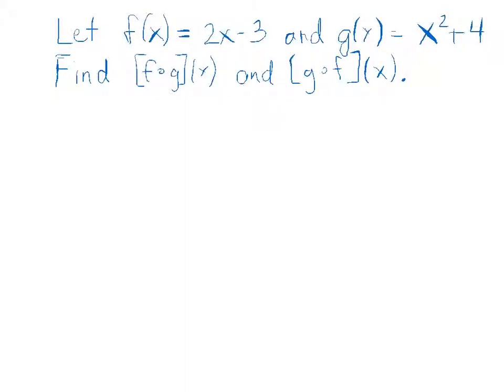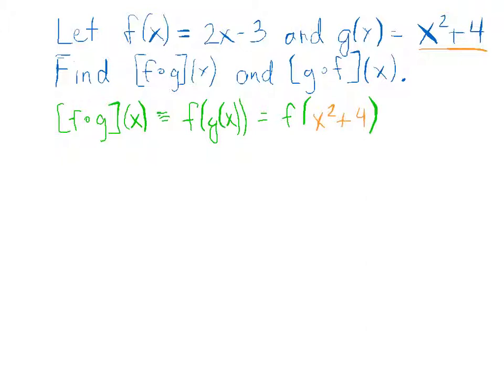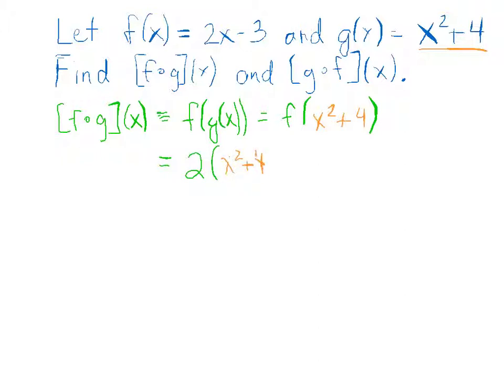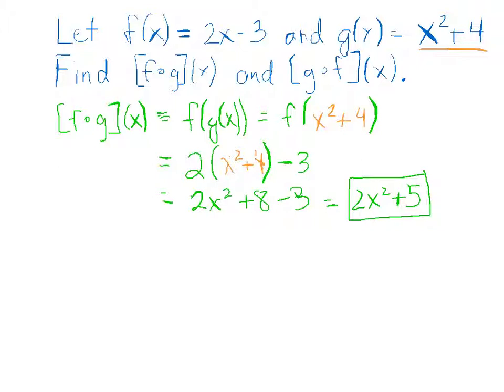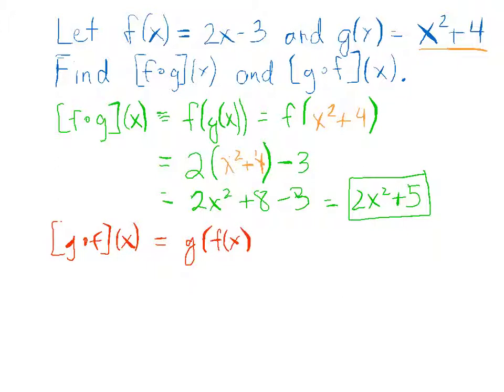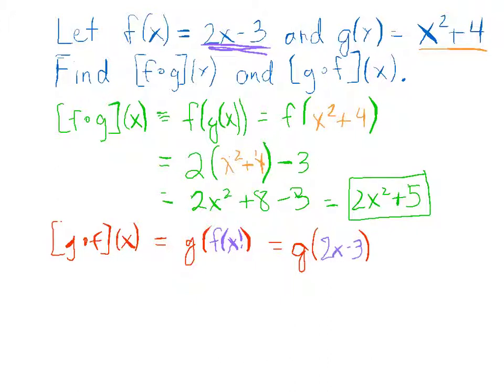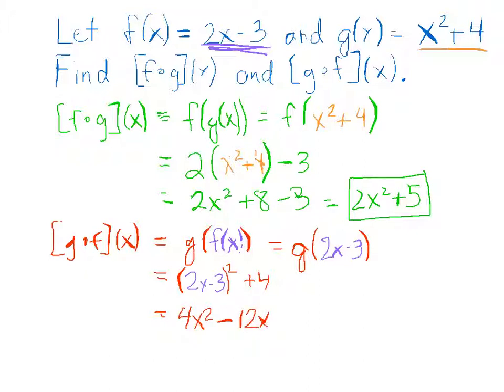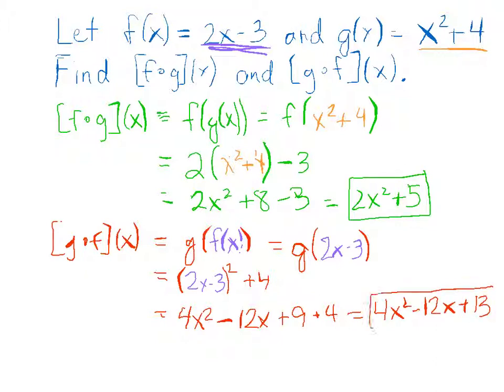Alg2: Composition of Functions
Here is another example of how to do the correct "substituting" in a composition of functions with algebraic expressions.